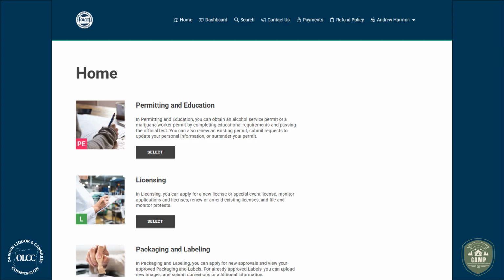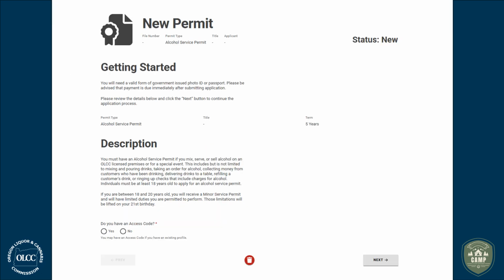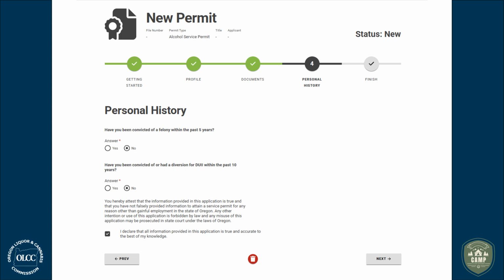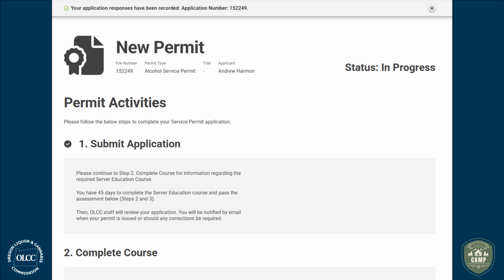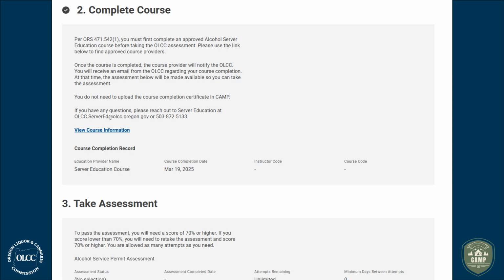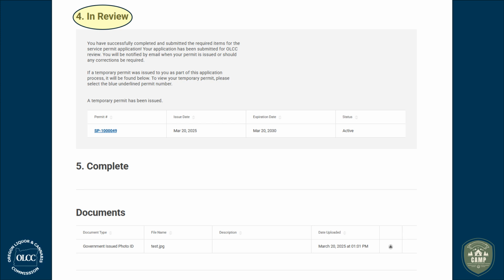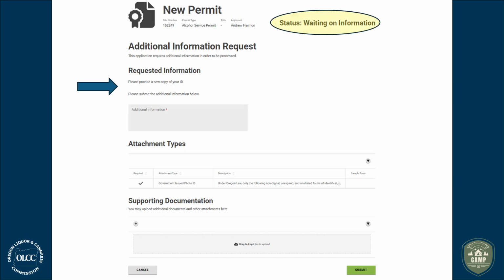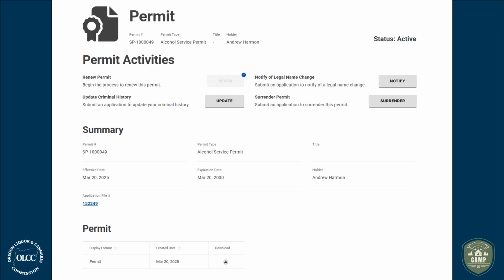CAMP Guide to Applying for an Alcohol Service Permit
This video explains how to obtain a new alcohol service permit in CAMP, respond to information requests from the OLCC, and locate and download your alcohol service permit.